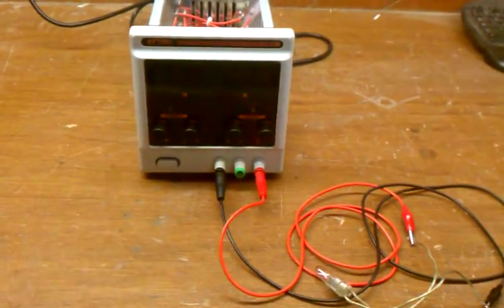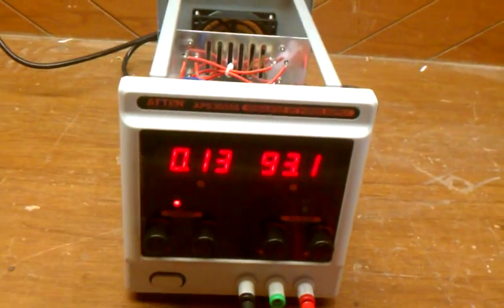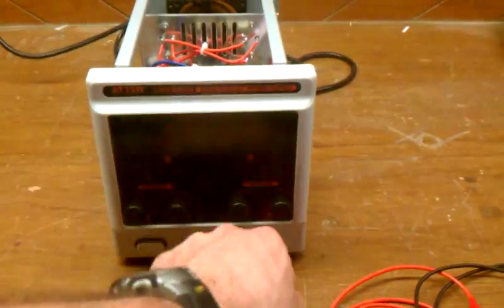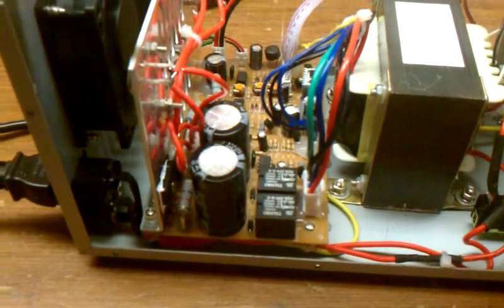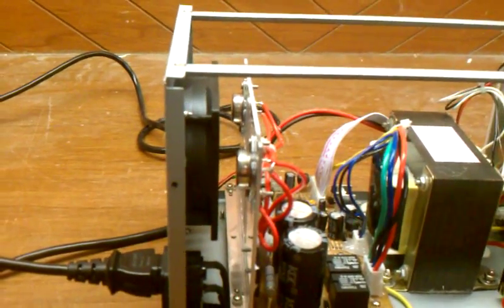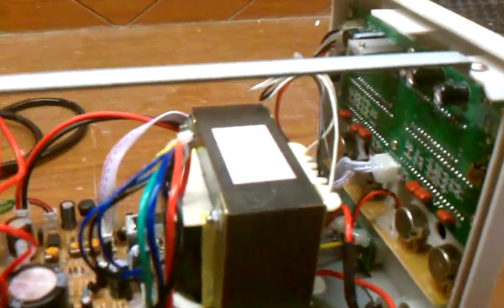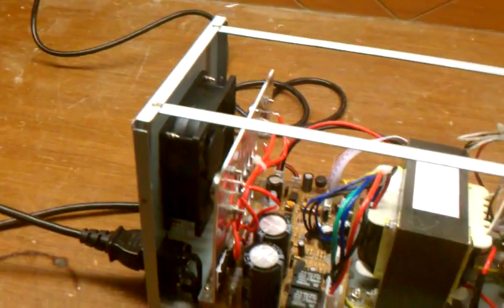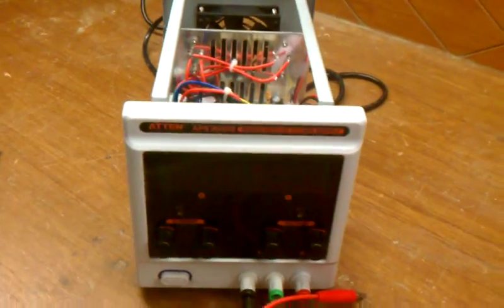Atten 12 volt DC Power Supply review APS-3005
Atten 12 volt Linear DC Power Supply review